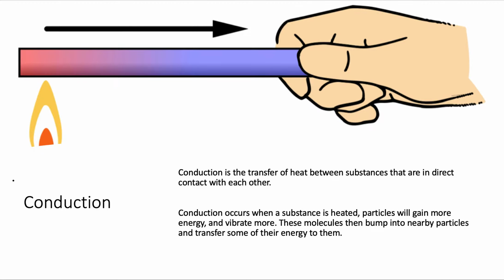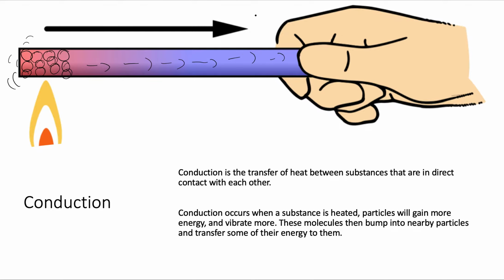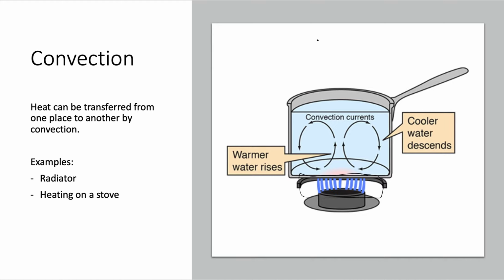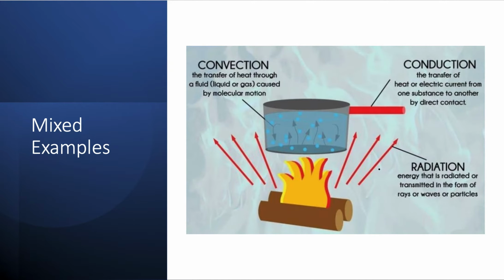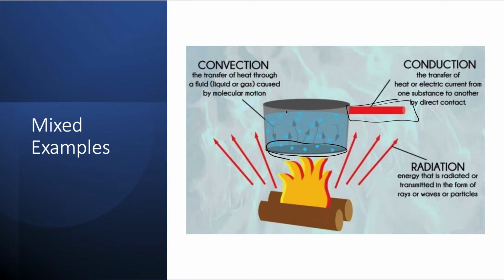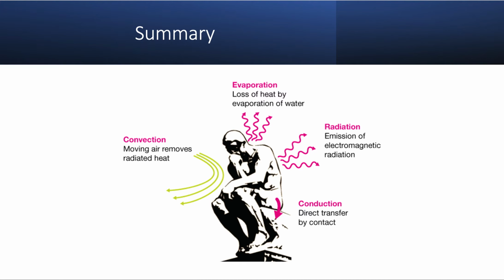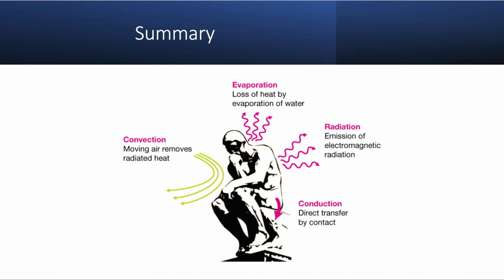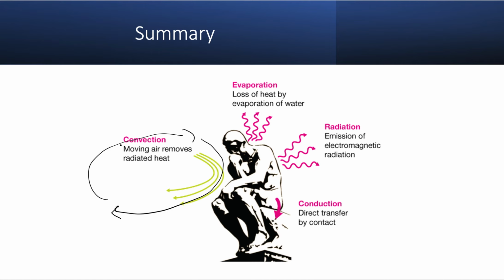GCSE Physics: Heat Transfers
In this video, we look at conduction, convection and radiation as the 3 main types of heat transfers. We concentrate at looking at them both in real life examples.